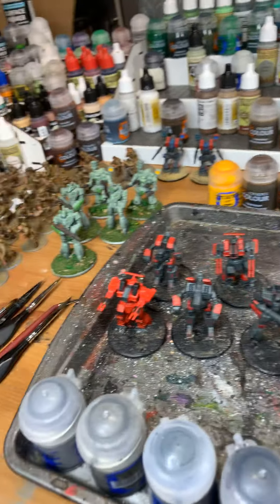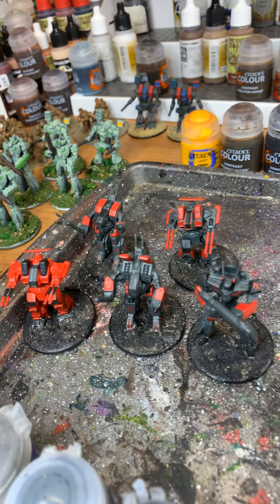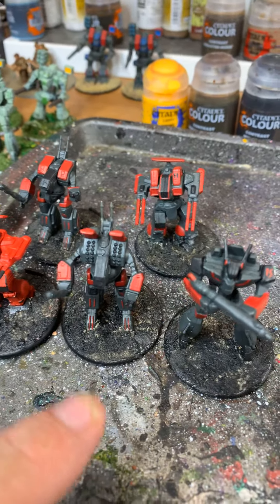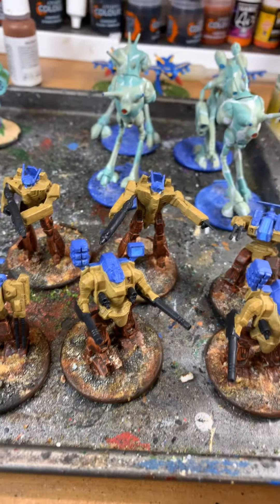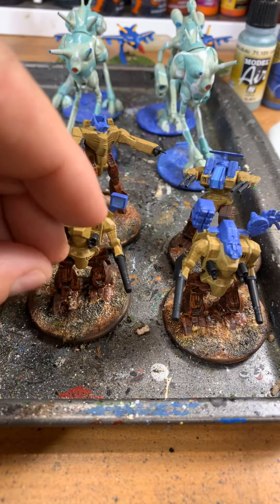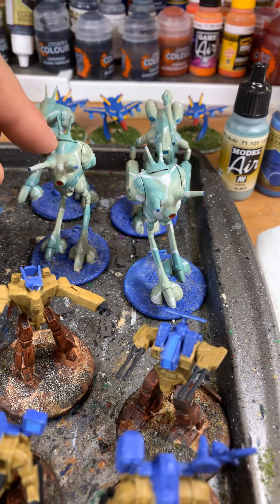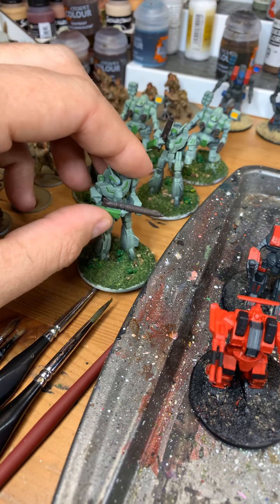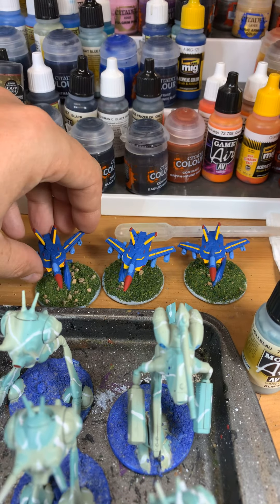June 7th Painting Table Update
I show off what’s on my painting desk.  Almost done with the Robotech figures.  Working on their bases now.